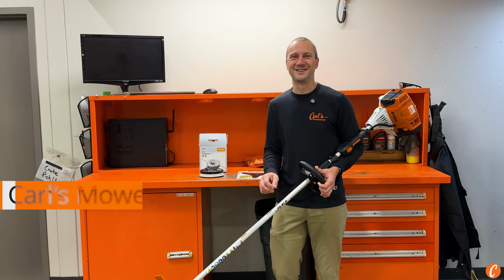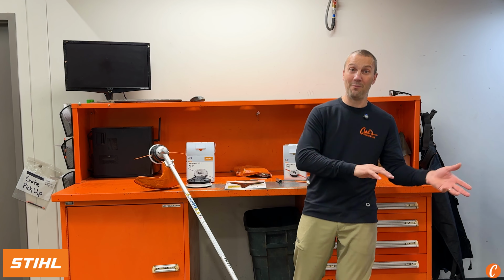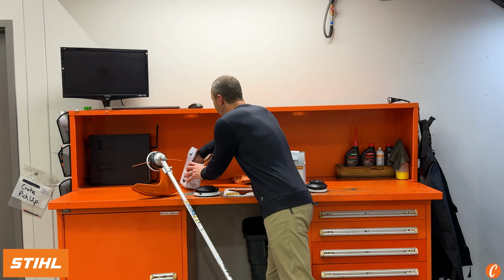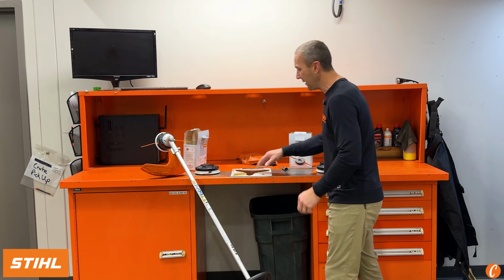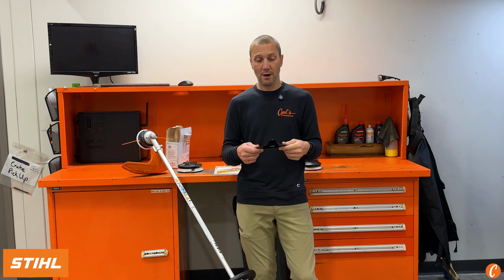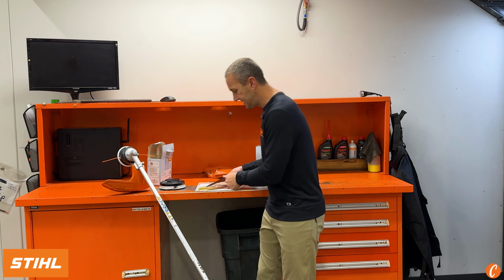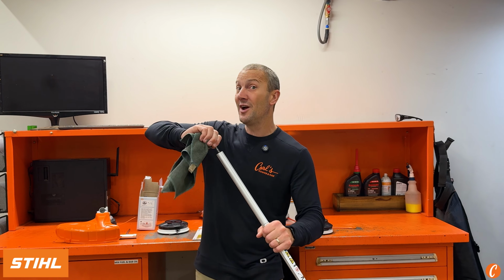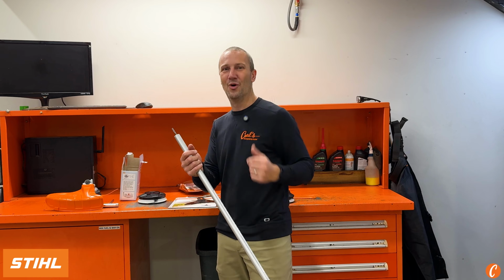Tackle Tough Growth with the Right STIHL Trimmer Head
Noticing some heavier, invasive stuff that’s creeping up on your property? You’ve got options that go beyond the standard bump head on your STIHL straight shaft trimmer to help you fight back! 💪

Let’s take a look at three popular options and their most ideal applications: STIHL DuroCut 20-2, PolyCut 28-2 and a STIHL blade. We’ll even run through how to swap them in!

Find the perfect trimmer head for your needs at Carl's Mower & Saw!

After many years in the industry, Carl Levien decided it was time to go out on his own. The day came, April 1, 1990, when Carl and Beth Levien officially opened Carl’s Mower & Saw. With a clear goal to provide a higher level of service to Whatcom County, they opened their doors and started building a loyal following of customers. Stop in and learn why after many decades later their award-winning dealership continues to serve customers all over the PNW and beyond!

◼️ WANT MORE TIPS?